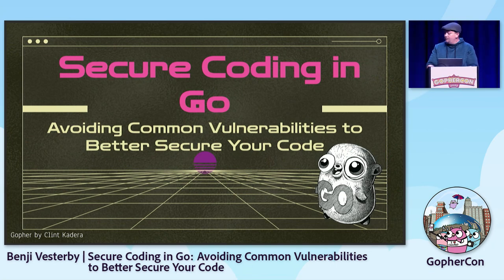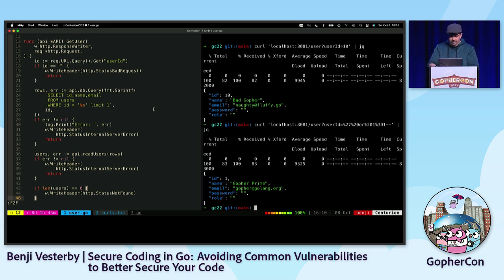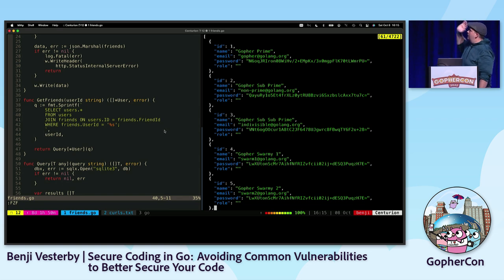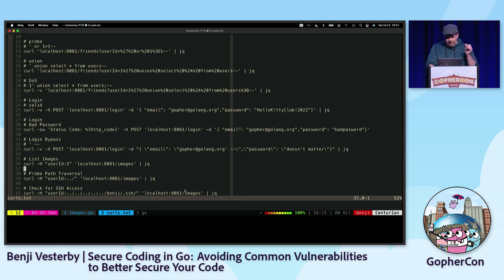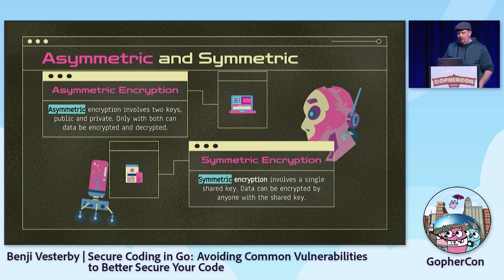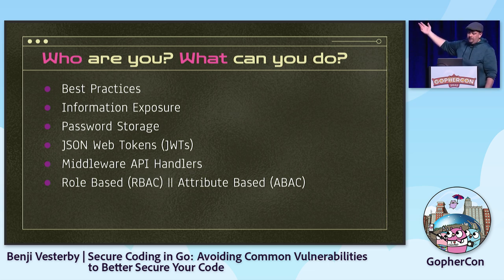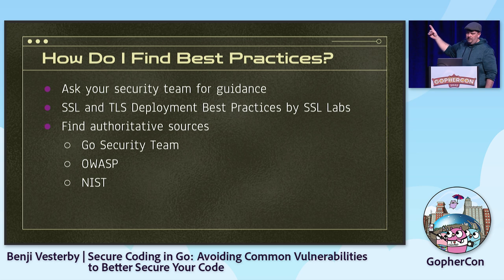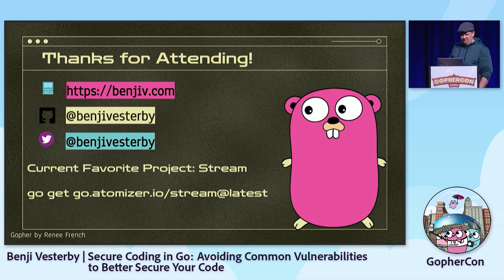GopherCon 2022: Benji Vesterby - Secure Coding in Go: Avoiding Common Vulnerabilities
Secure coding practices are not intuitive for most engineers. This talk will cover the most common security missteps in developing secure code with Go. Leaning heavily on common application vulnerabilities (OWASP Top 10) and how they apply to Go, this tutorial session will guide attendees on how to avoid common security pitfalls.